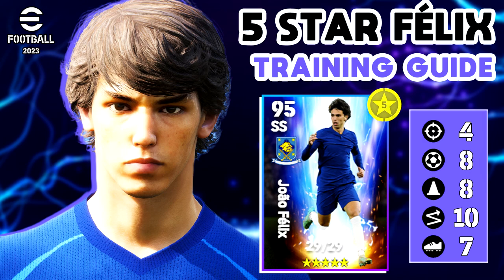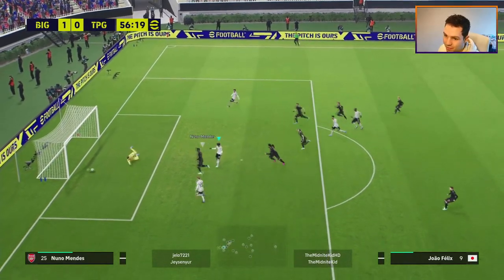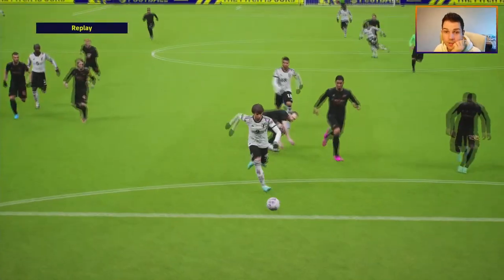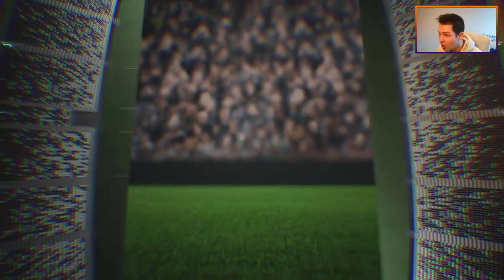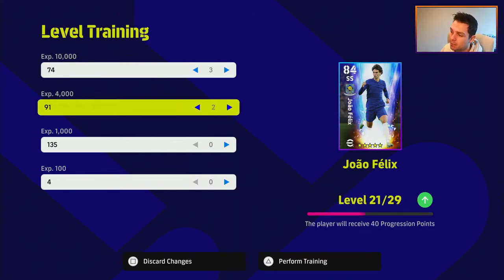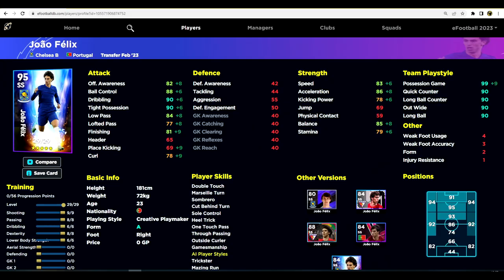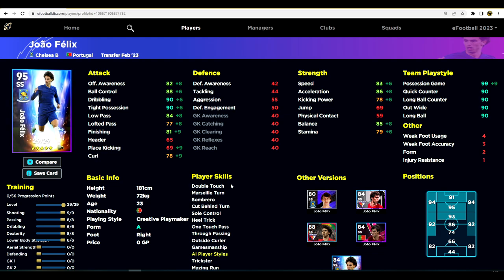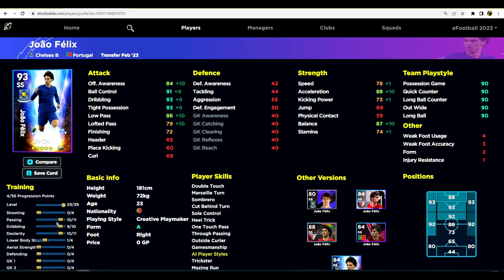eFootball 2023 | J. FELIX TRAINING GUIDE - BUY THIS GUY